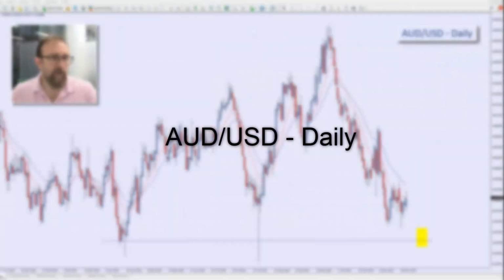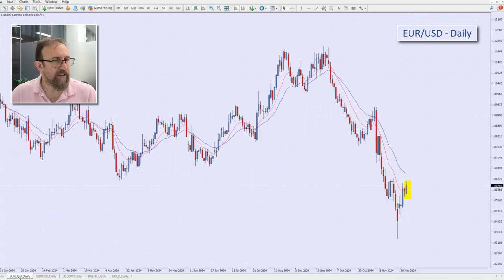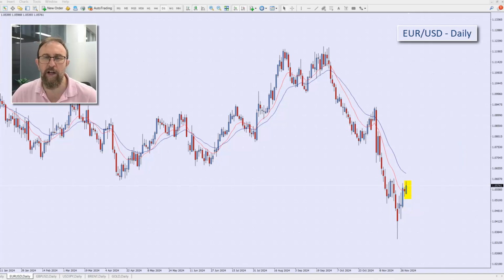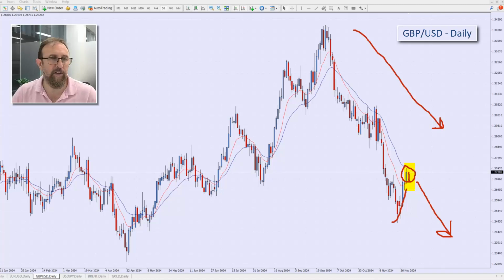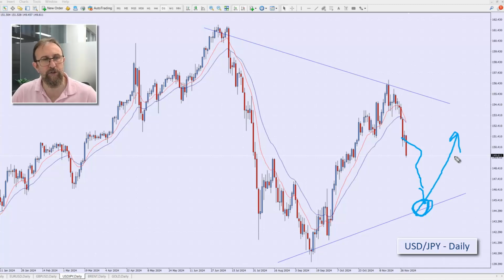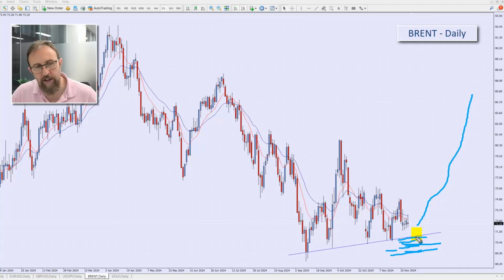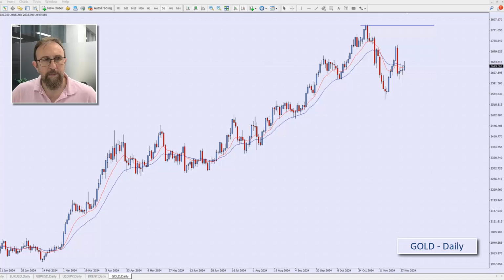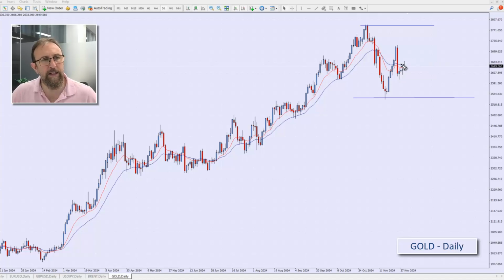Weekly Market Analysis with Cristian Moreno 02.12.2024